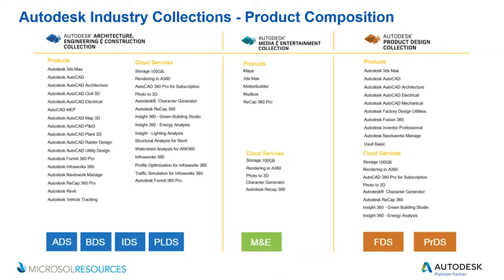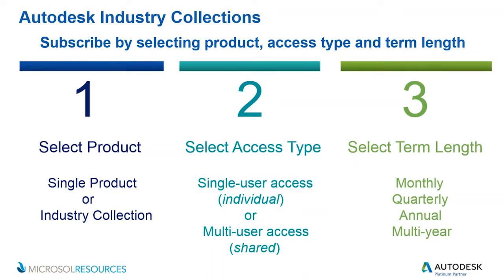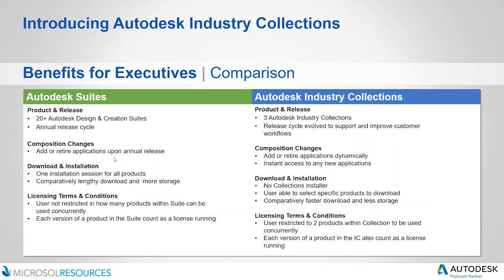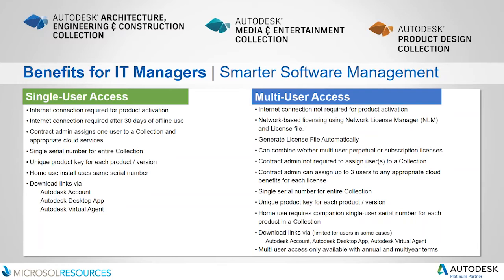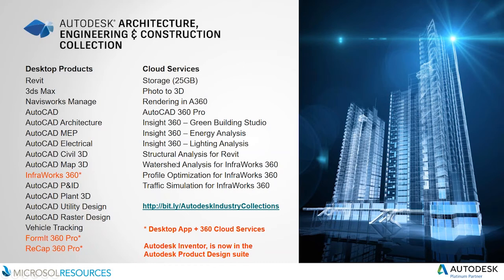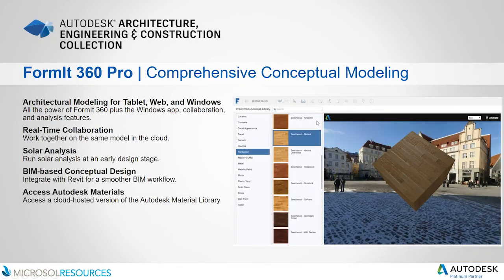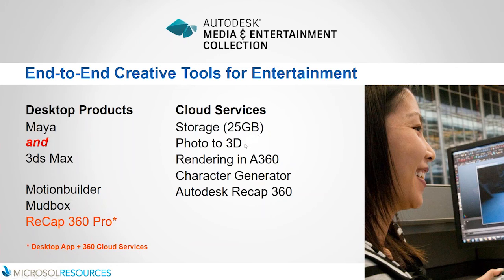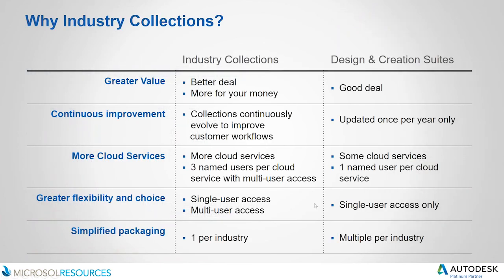Getting the most out of Autodesk Industry Collections Webinar - April 20, 2017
On August 1, 2016, Autodesk introduced the new Architecture, Engineering & Construction Collection, a rich set of software tools packaged to help you design, engineer, and construct high-quality building and civil infrastructure projects. The new Industry Collections are a way to get more value, more flexibility, and more simplicity by giving you access to a wide collection of the most essential Autodesk software and services in one package.

Review our webinar as we discuss how the Architecture, Engineering & Construction Collection equips you to realize your best design ideas, and bring predictability to the building design process.

Roger Liucci, BIM Specialist from Microsol Resources will focus on the design process and workflow in order to get the most out of your Industry Collection. He will also highlight the following benefits:

Get all the right tools
Support all phases of the building lifecycle with design technologies that cover conceptual design through construction – including BIM and CAD-- all in a single package.

Connect your workflows
Support team collaboration and benefit from better data continuity with interoperable design tools purpose-built to meet the needs of all contributors to a building project.

Put your project at the center
Lead the way to the future of building with latest innovative software and cloud technologies that give you unprecedented project insight into your design projects.